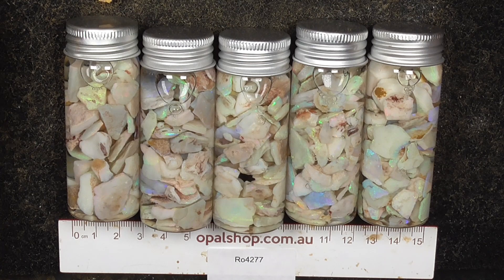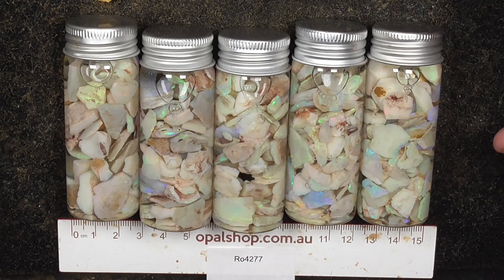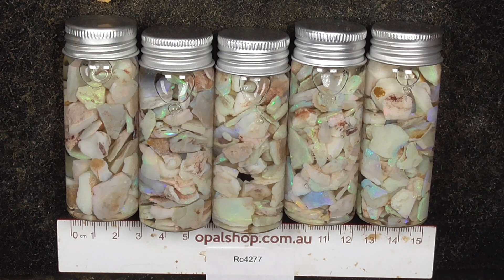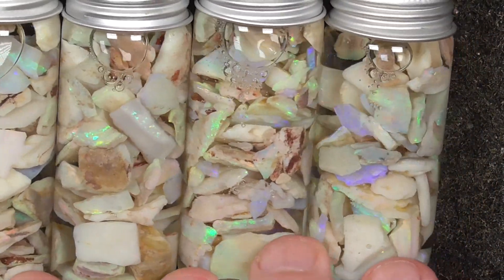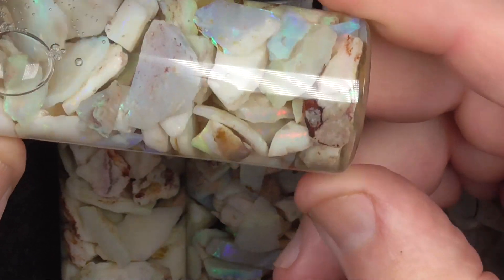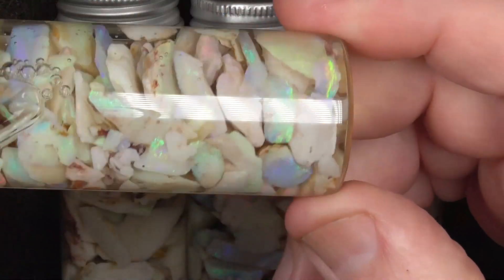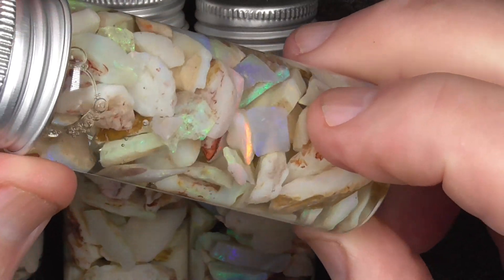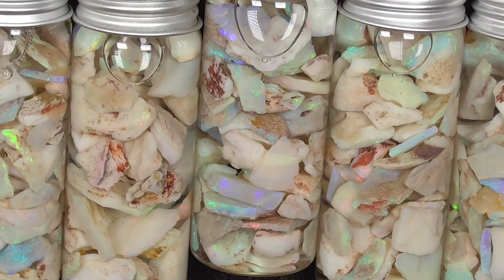Ro4277 - Seam Opal Parcel from South Australia, Australia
Pieces of Australian seam opal from Coober Pedy, Australia. These lovely pieces come in a specimen jar to make that perfect gift. and type in the SKU number in the search. It is at the end of the Description/ Title. Also, please note if the site says no Product found or similar, it has more than likely been sold.